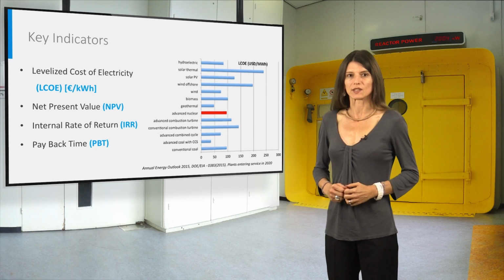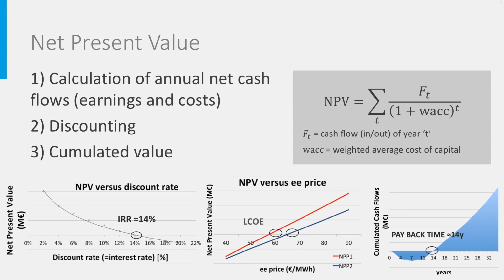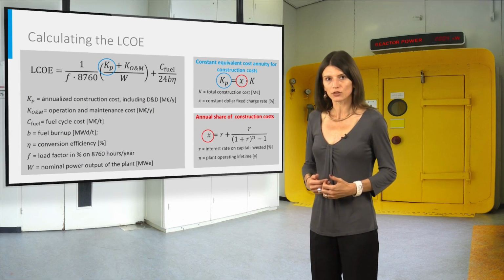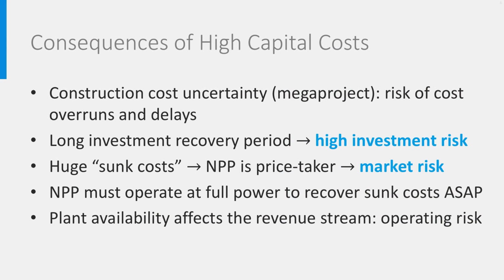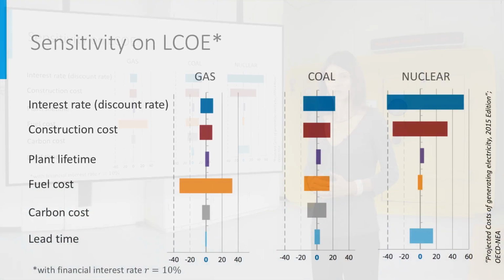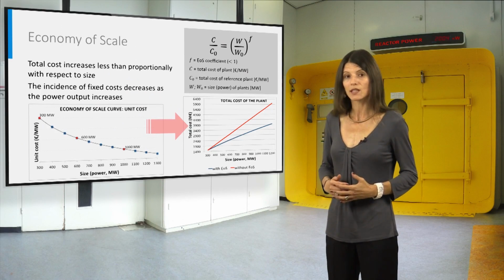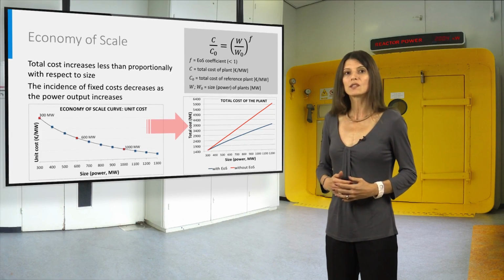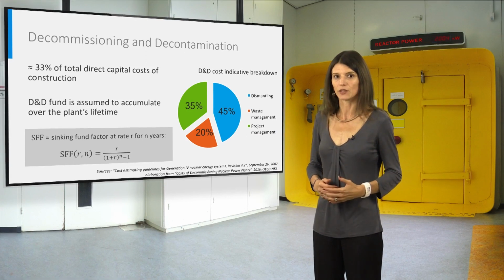NUCLEAR01x_2016_5_3_Economics-video